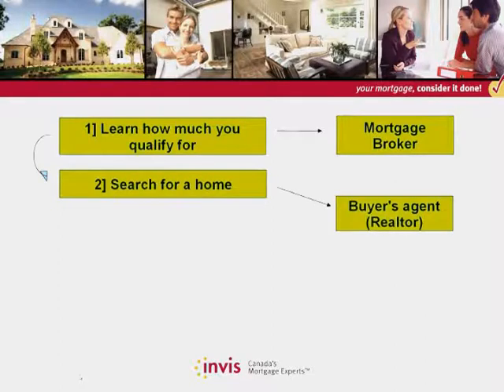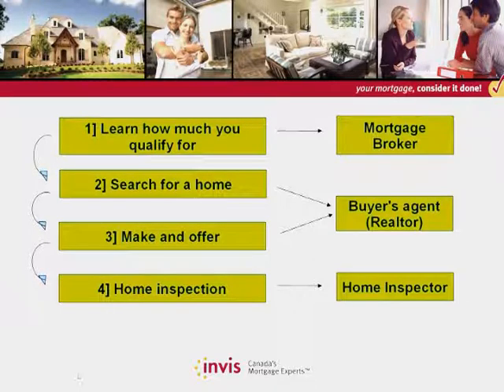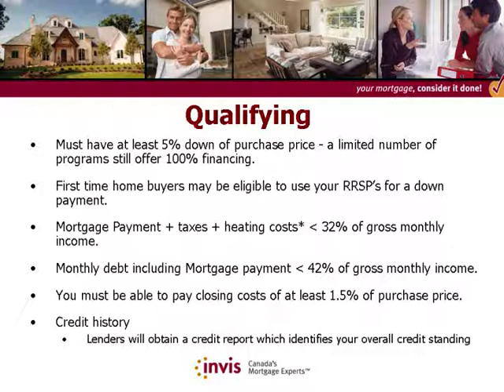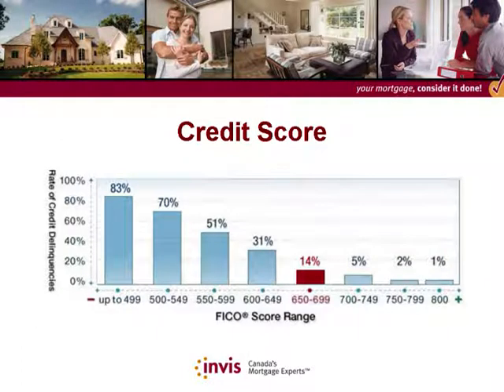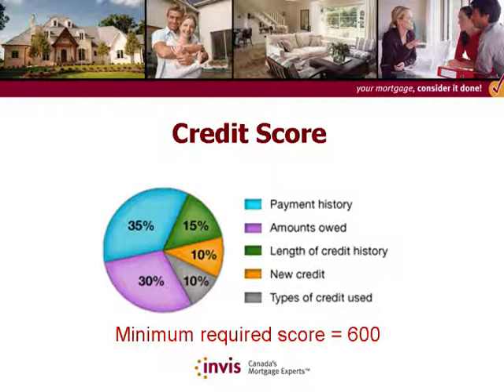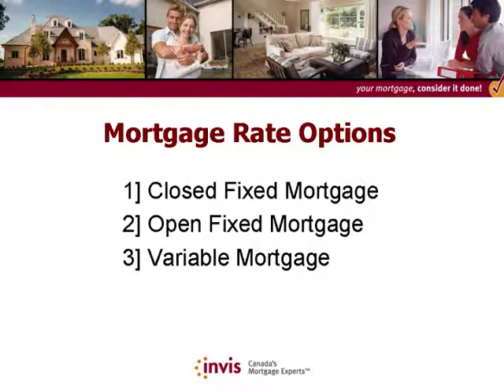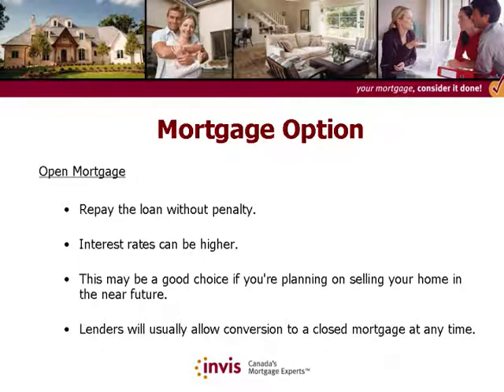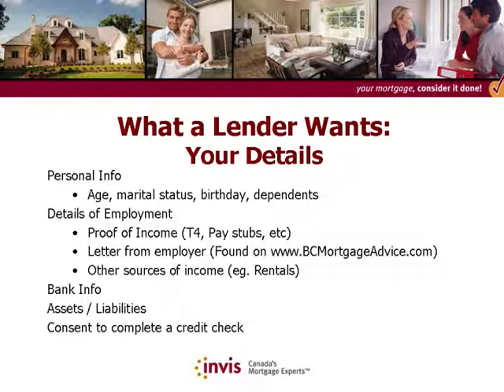Home Buying Guide - the mortgage process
10 minute presentation that outlines the process of purchasing a home in BC

You'll learn how to qualify for a mortgage, how your credit score is calculated, as well as gain a better understanding of the different Interest rate and down payment options available to you.